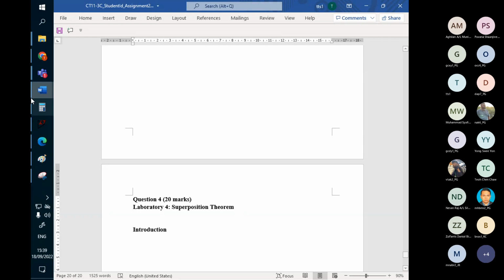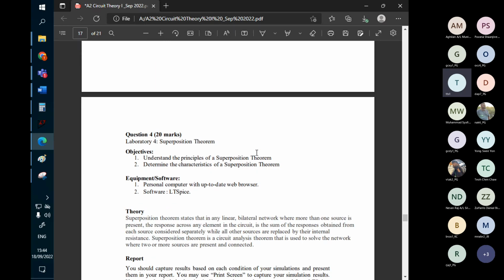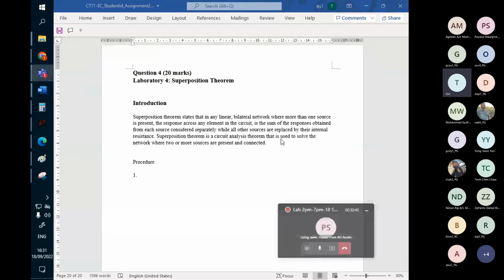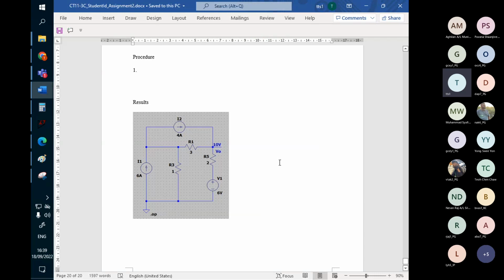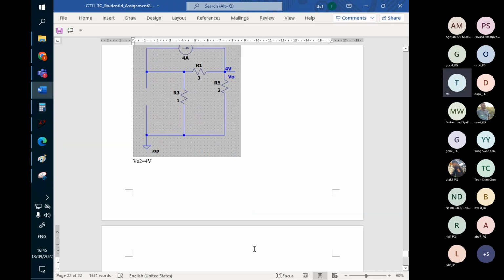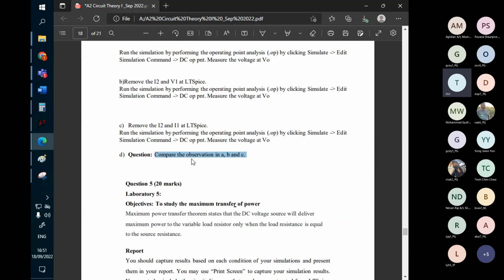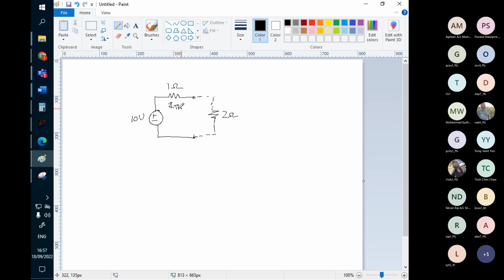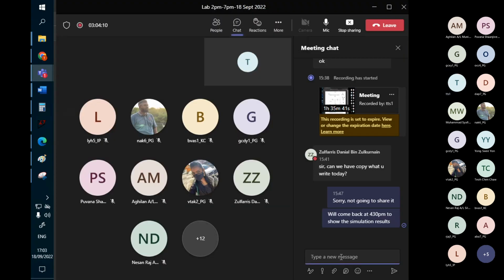Lab 2pm 7pm 18 Sept 2022 Lab4